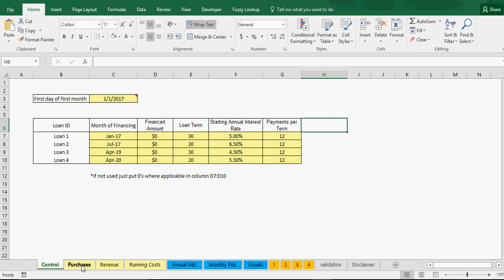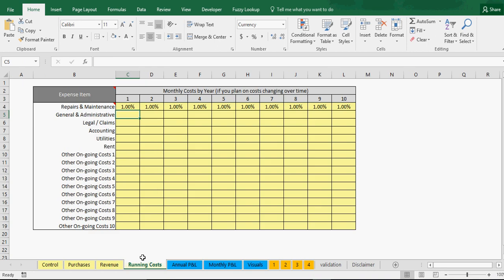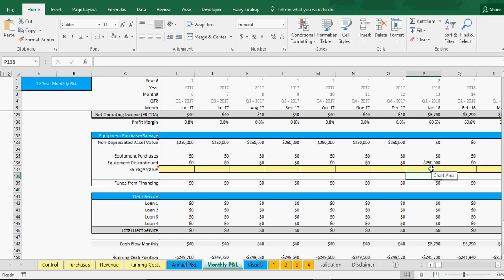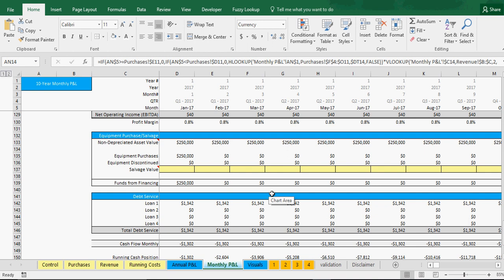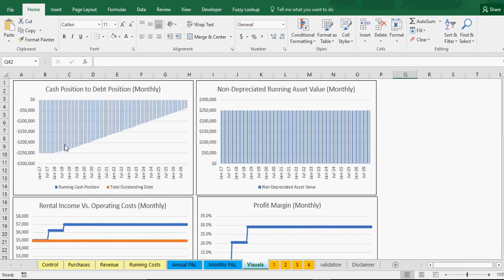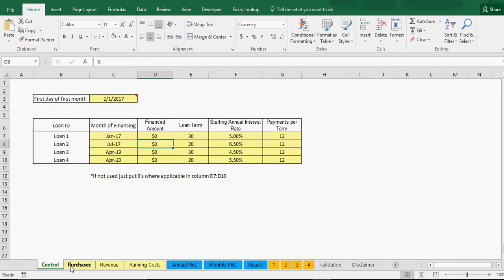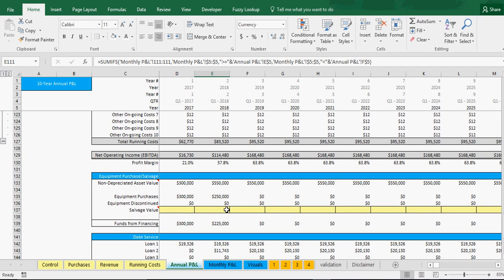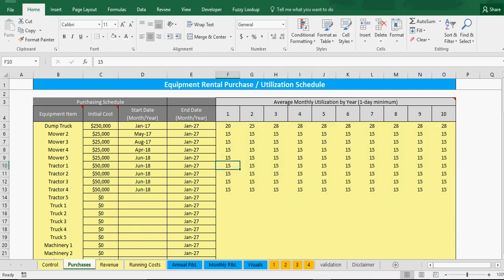Equipment Rental Business - Cash Flow Planning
This is one of my holy grail models. It is super useful for managing cash flow and debt in one of the most cash flow intensive businesses there is. equipment rental. Enjoy!!

Note, a modified version is also available now and included in the one-time purchase. It shows higher level executive summaries and more granular adjustment options for some of the revenue-driving assumptions.